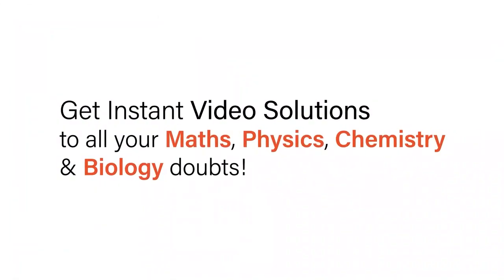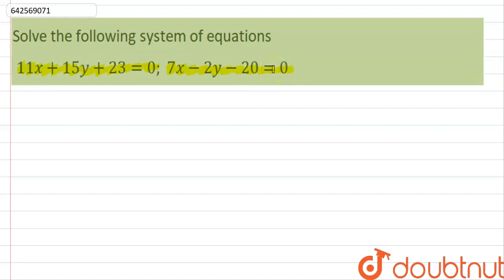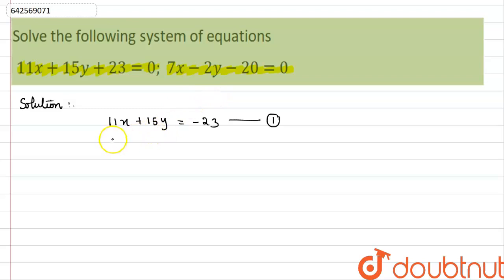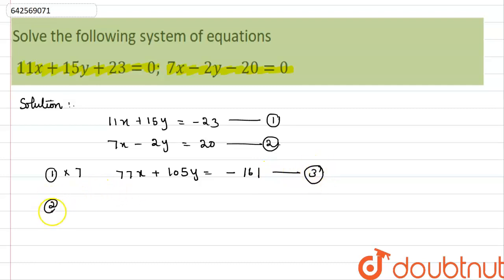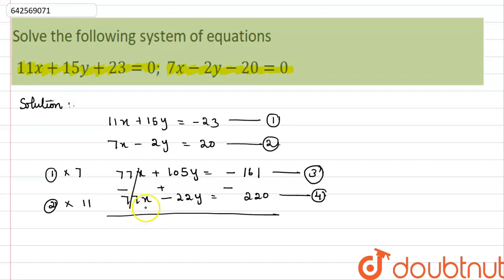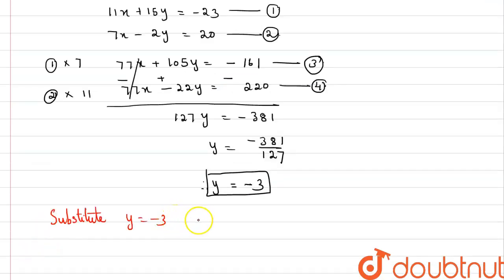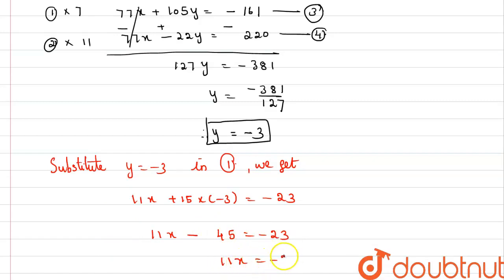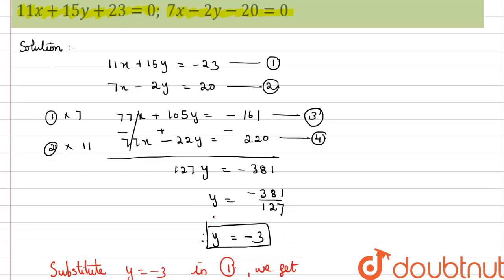Solve the following\r\nsystem of equations:\n11 x+15 y+23=0,\\ \\ \\ 7x-2y-20=0 | 10 | PAIR OF L...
Solve the following\r\nsystem of equations:\n11 x+15 y+23=0,\\ \\ \\ 7x-2y-20=0
Class: 10
Subject: MATHS
Chapter: PAIR OF LINEAR EQUATIONS IN TWO VARIABLES
Board:CBSE

👉 Have Any Query? Ask Us.